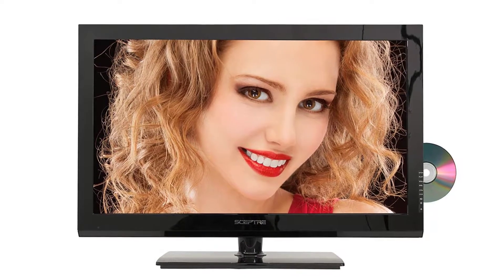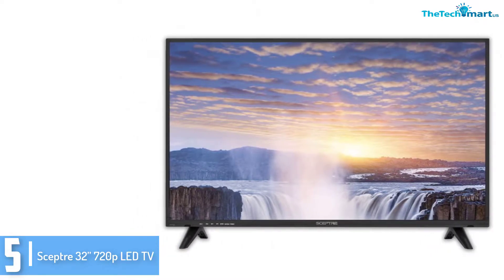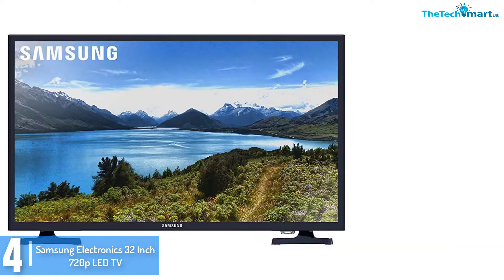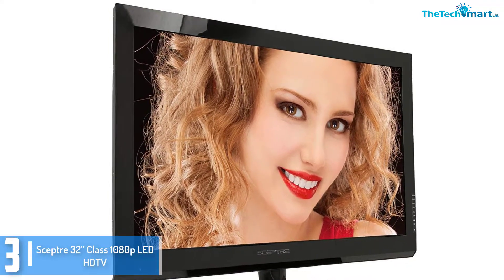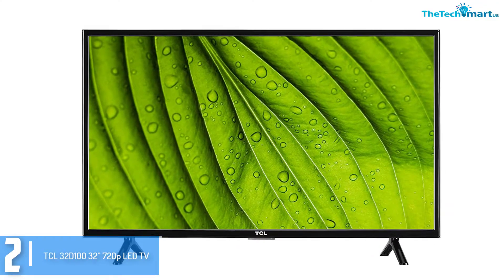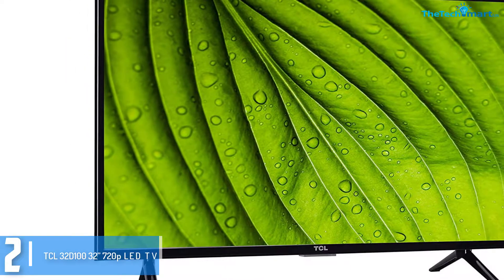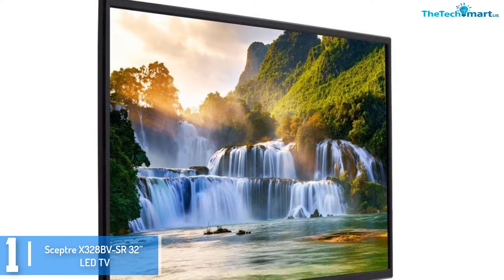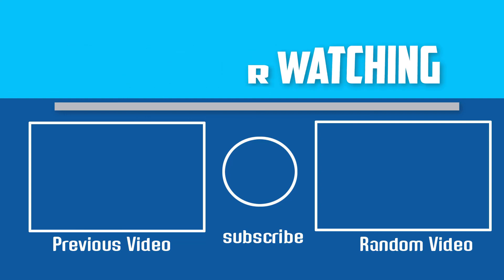Top 5 Best 32 Inch TVs In 2024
▶️ The Best 32 Inch TVs    We recommended  In This video

▶️ 5. Sceptre 32” 720p LED TV

▶️ 4. Samsung Electronics 32 Inch 720p LED TV

▶️ 3.  Sceptre 32” Class 1080p LED HDTV

▶️ 2. TCL 32D100 32” 720p LED TV

▶️ 1.  Sceptre X328BV-SR 32” LED TV